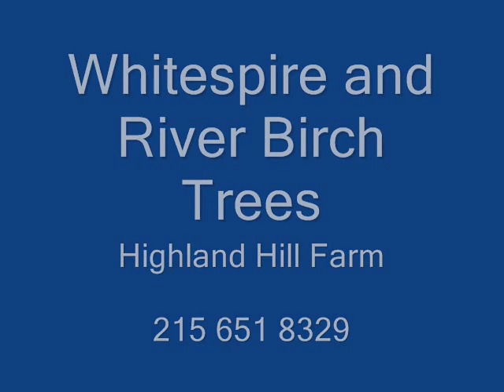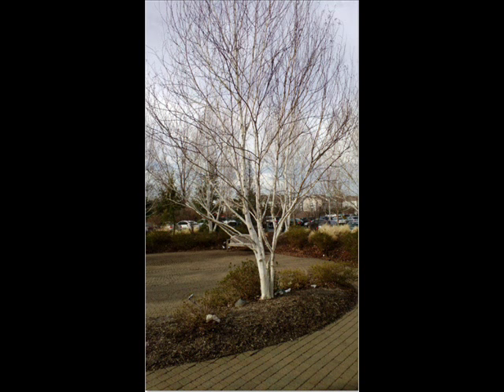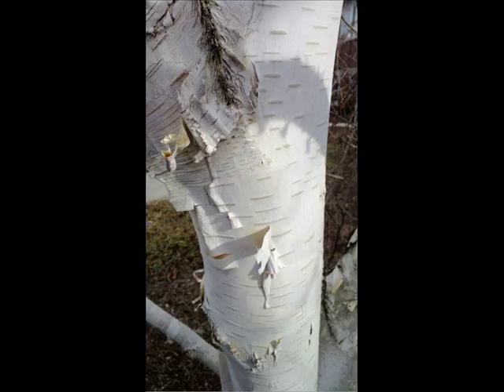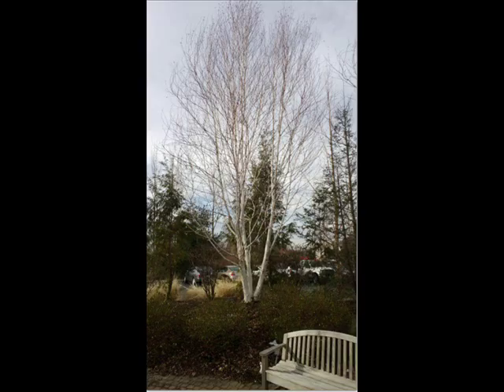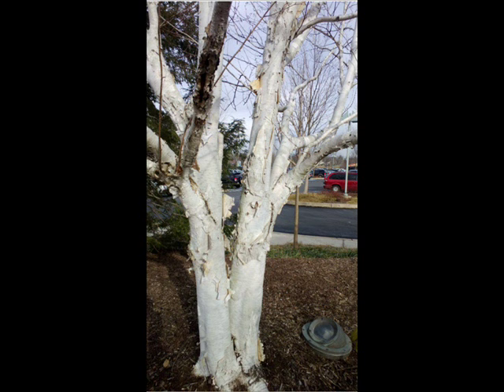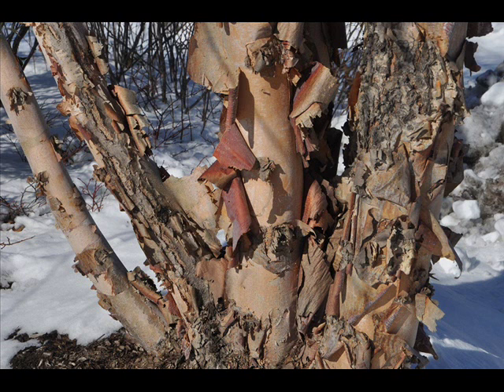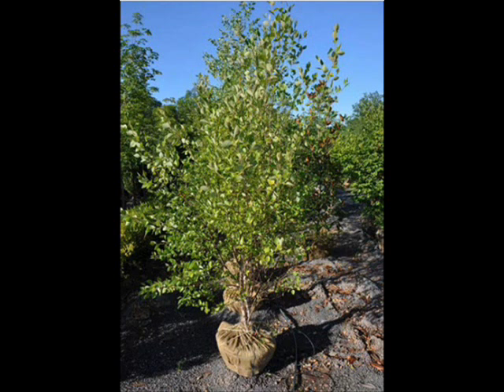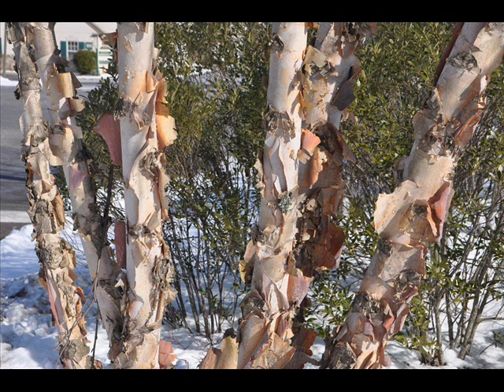About Our Large Trees For Conservation Projects